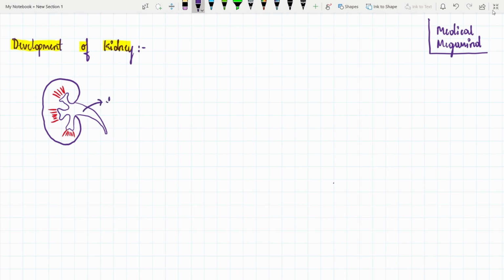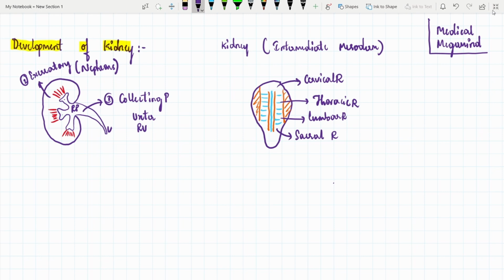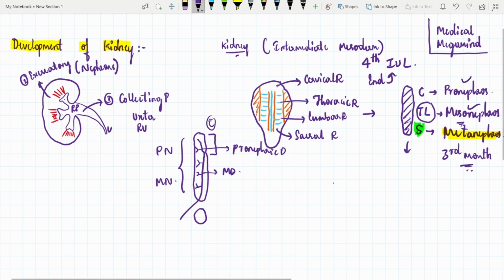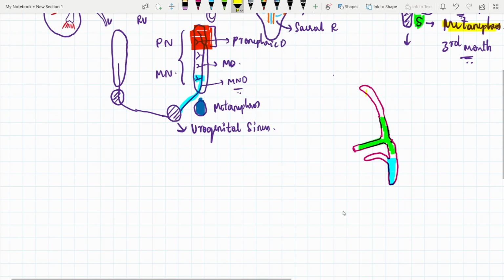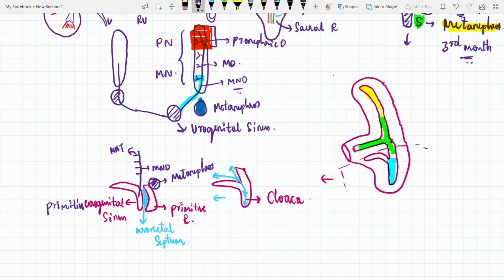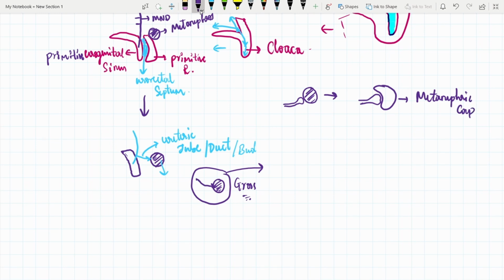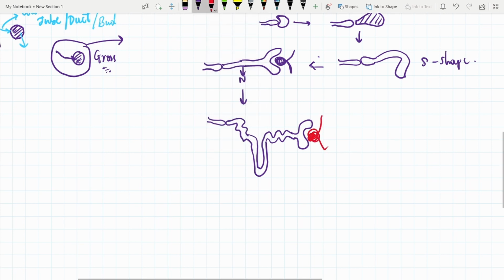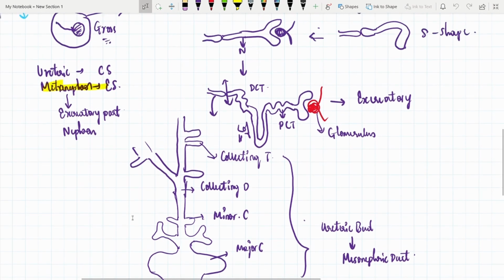Development of Kidney